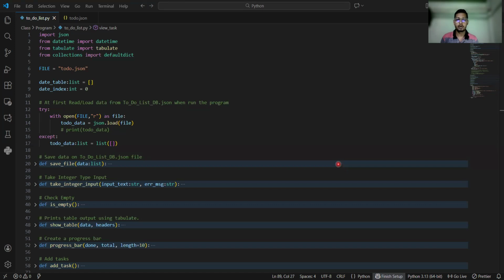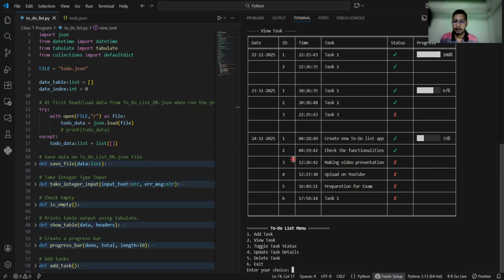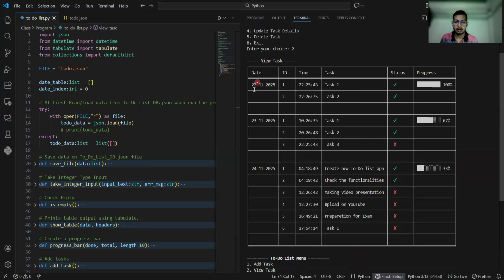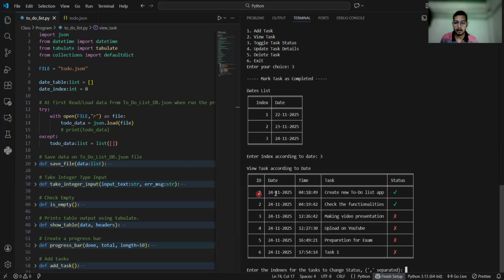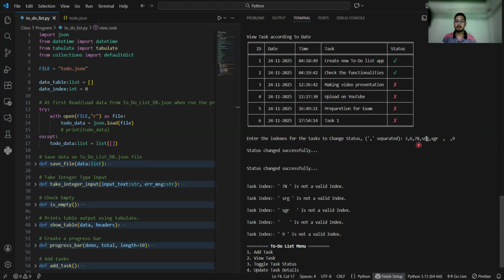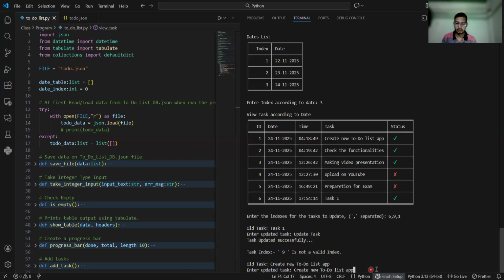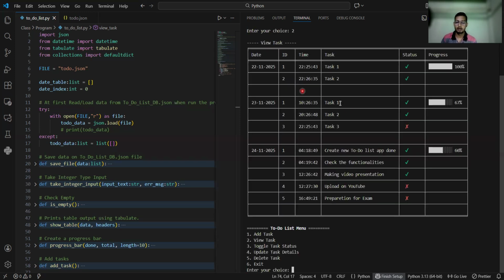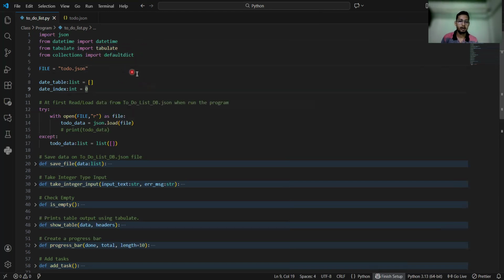Python Project: Advanced To-Do List | CRUD, JSON, Grouping, Colors, Tabulate, Progress Bar & CLI UI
Welcome to @CodeWithAkinchan  👨🏻‍💻

DESCRIPTION:
Learn how to build a complete Python To-Do List Application step-by-step!
In this video, we create an advanced command-line project using:

✔ Tabulate for clean table formatting
✔ Colorama for colored status (✔ Completed / ❌ Pending)
✔ Sorting tasks by date and time
✔ Grouping tasks by date
✔ Progress bar based on total tasks per day
✔ CRUD operations (Add, Update, Delete)
✔ Save & Load tasks from JSON
✔ User-friendly input system
✔ Reusable utility functions

This is a perfect project for Python beginners, students, and job seekers preparing for interviews.

📌 By the end of this video, you will learn:
Input validation functions (take_integer_input, take_string_input)
JSON file handling
CLI UI formatting
Loops, functions, dictionaries, lists
How to build a complete real-world Python project